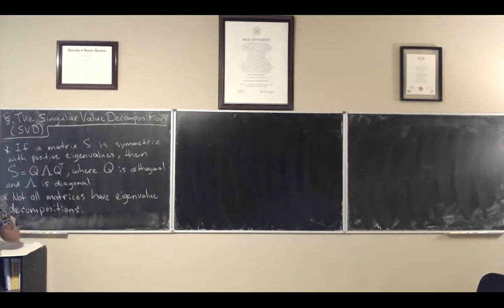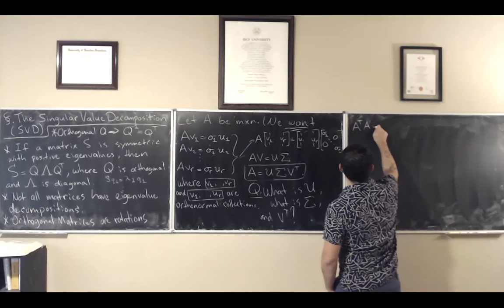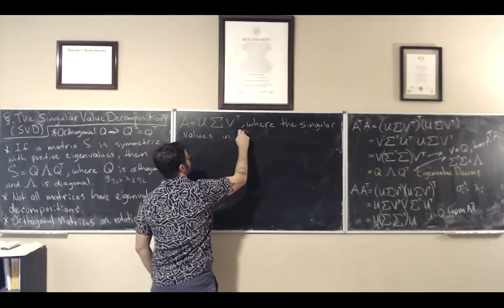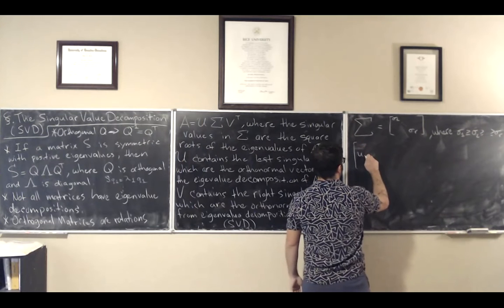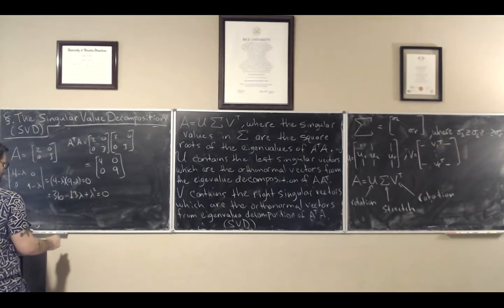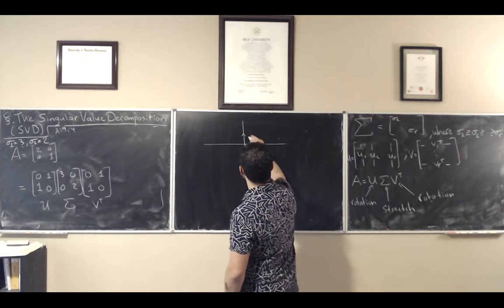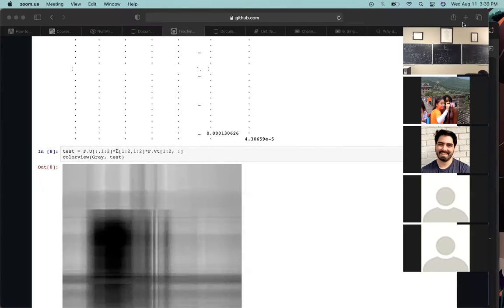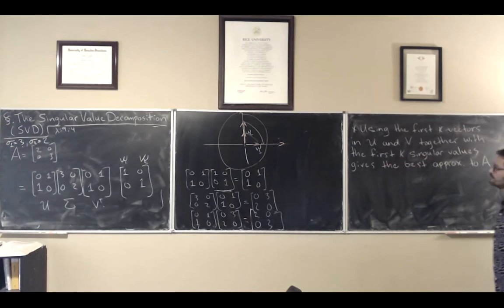Linear Algebra & Multivariable Calculus - The Singular Value Decomposition (SVD)